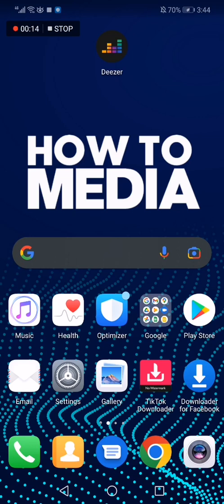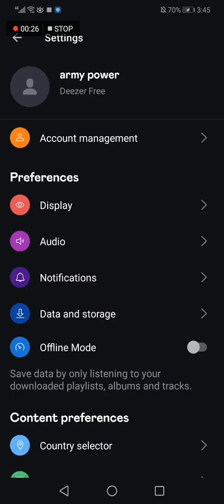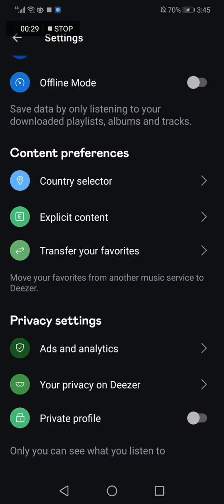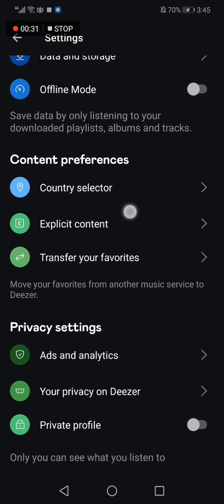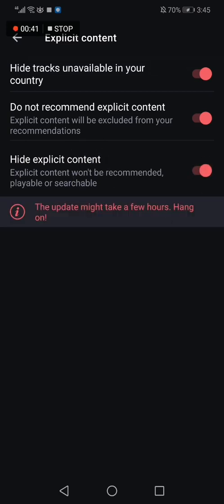How To Hide Explicit Content on Deezer APP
in this video we discuss :